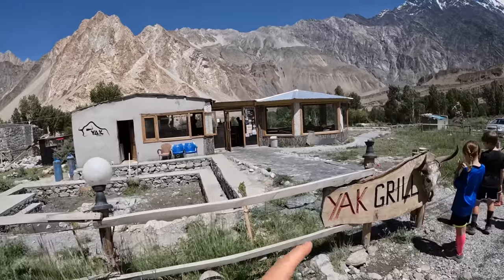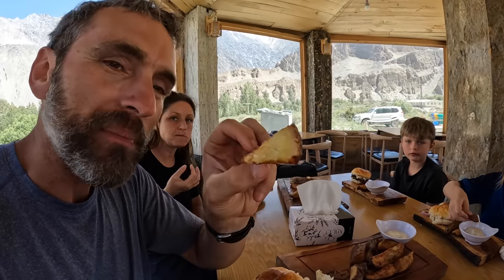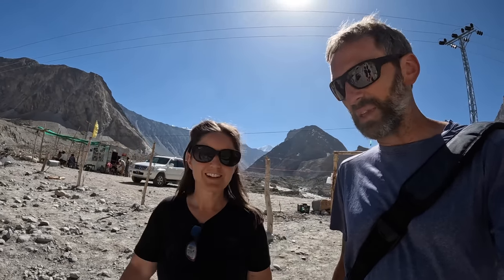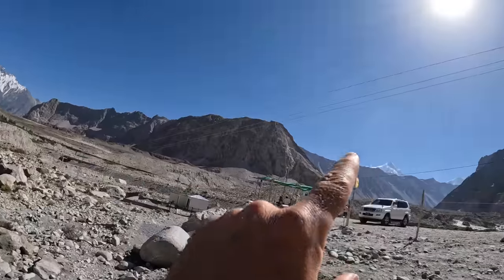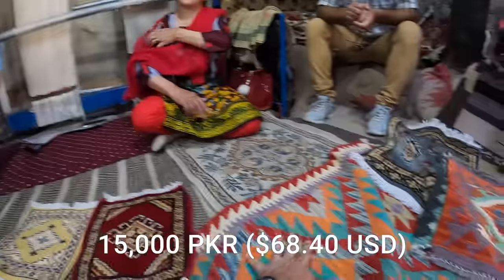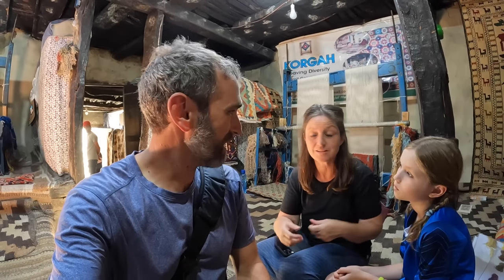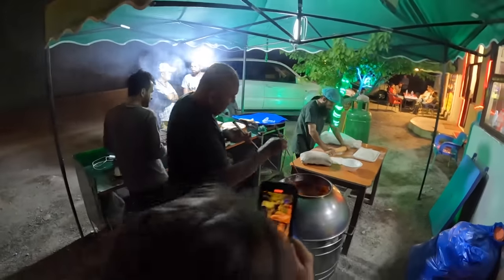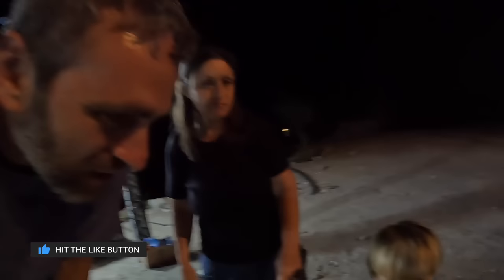First Impressions of Hunza Valley, Pakistan with BUGERS, BRIDGES, and BBQ 🇵🇰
There is so much to experience in Northern Pakistan’s Hunza Valley! We start our day with deliciously huge Yak burgers! We eat way too much! Instead of taking a nap, we head to another thrill-seeking suspension bridge: The Rainbow Bridge Passu. The river water is ripping here, and it is unbelievably scary to look down. The kids don’t seem to be phased by it, but Kelly and I take it cautiously slow. Later, we get to visit a women’s-only carpet weaving co-op. We learn about natural dyes and nature-based patterns. What an inspiring women’s run business. We end the night with a traditional Pakistani BBQ dinner of chicken, chapati, and daal mash.

📸 CAMERA GEAR
» Wind Blocker

ABOUT US
We are the Bags Packed Family: Jonathan and Kelly with our three children. We sold our home in Alaska, USA, seven years ago, and headed overseas. We are teachers and found fantastic teaching positions in India. Two years later, we moved to the United Arab Emirates. Three years after that, during the beginning of the pandemic, we made the move to our current teaching jobs in Indonesia. We love traveling and finding adventures as a family. We hope that our travels will inspire and provide our children with the confidence to meet new people, try new foods, and enjoy learning a new language. We hope our vlogs will inspire you to get out and travel, too!

0:00 Yak Burger
6:28  Rainbow Bridge
13:00 Korgah Carpet Center
20:47 Pakistani BBQ